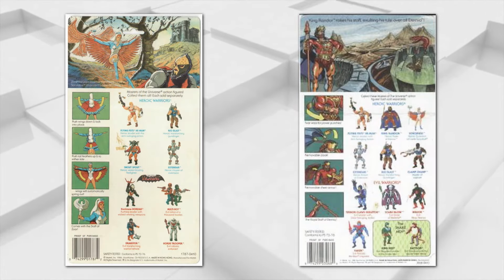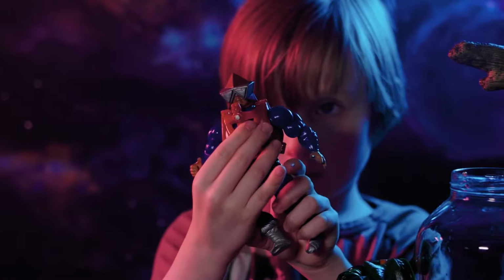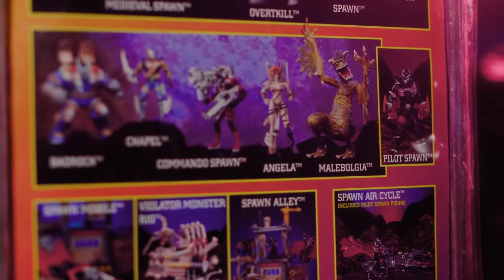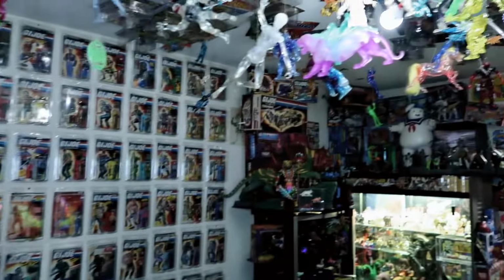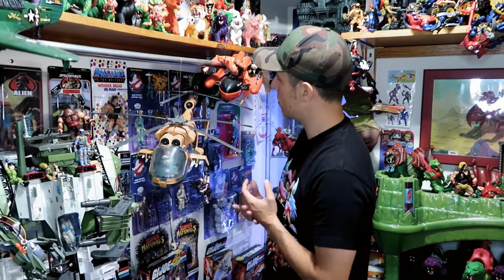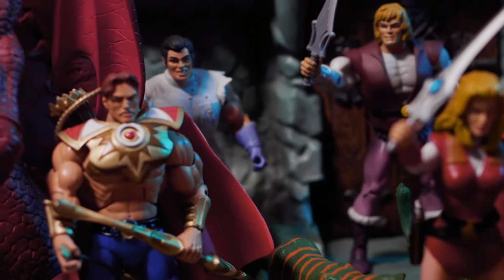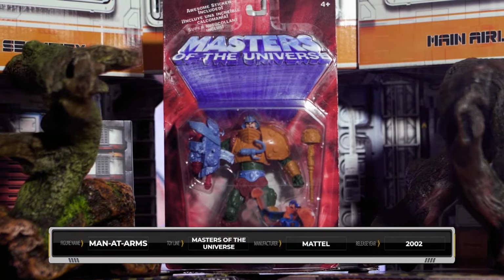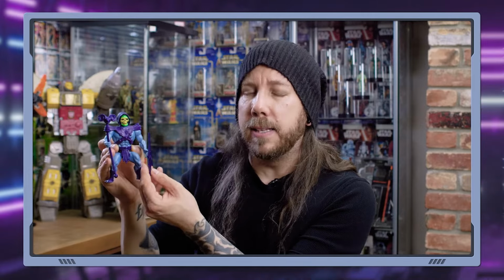Ultimate Masters of the Universe Collecting Guide • Part 1!!!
The Jay and Rob Toy Show: S2E9
Jay and Rob delve into the world of Eternia and explore the action figures from Masters of the Universe!

Action Figure Adventure
Power of Grayskull
Nintendo Quest
Video Game Box Art